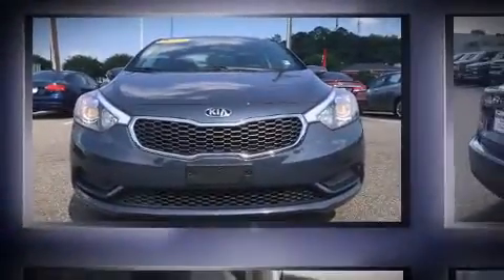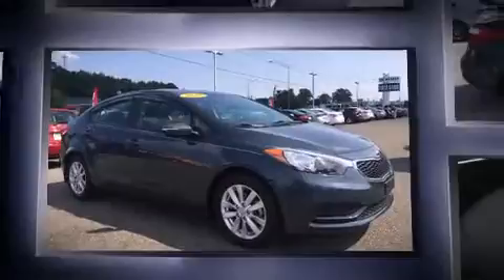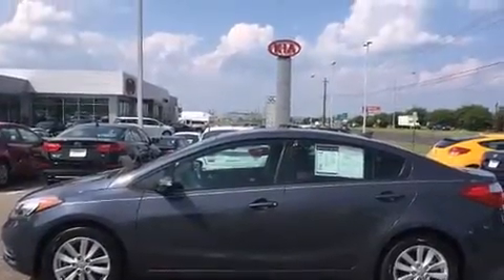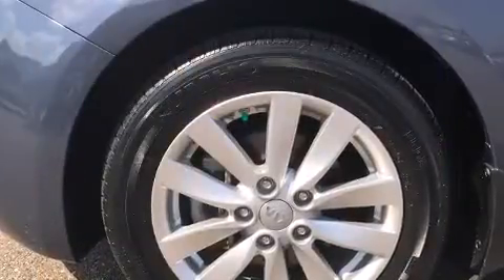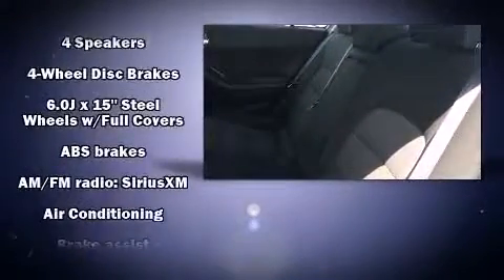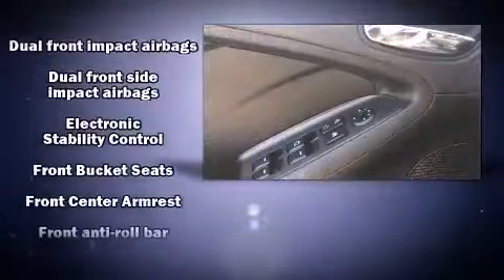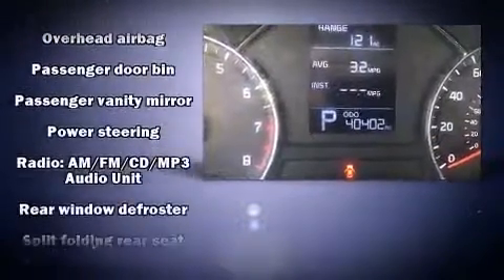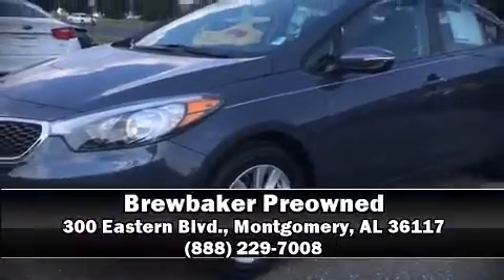2014 Kia Forte LX in Montgomery, AL 36117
Brewbaker Preowned
300 Eastern Blvd.

Discerning drivers will appreciate the 2014 Kia Forte. With just over 40,000 miles on the odometer, this 4 door sedan prioritizes comfort, safety and convenience. Smooth gearshifts are achieved thanks to the efficient 4 cylinder engine, and for added security, dynamic Stability Control supplements the drivetrain. Both high fuel economy and flexible performance are assured by the 6 speed automatic transmission. Kia prioritized practicality, efficiency, and style by including: a tachometer, variably intermittent wipers, a trip computer, an outside temperature display, telescoping steering wheel, heated door mirrors, and 1-touch window functionality. Side curtain airbags deploy in extreme circumstances, shielding you and your passengers from collision forces. It also arrives with a Carfax history report, providing you peace of mind with detailed information. Our sales reps are extremely helpful & knowledgeable. They'll work with you to find the right vehicle at a price you can afford. Come on in and take a test drive!